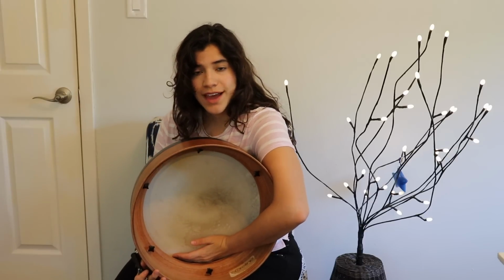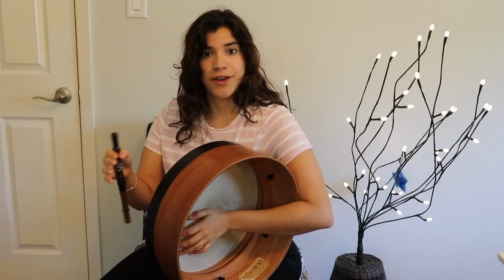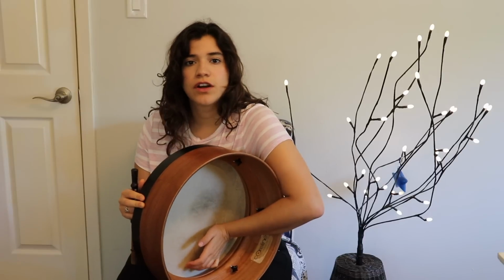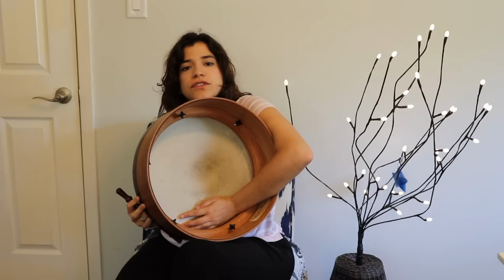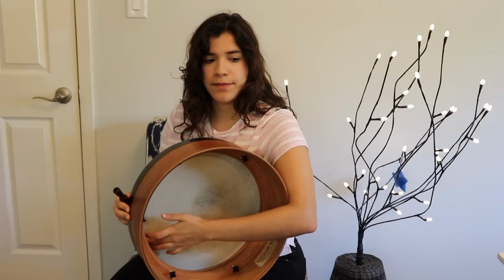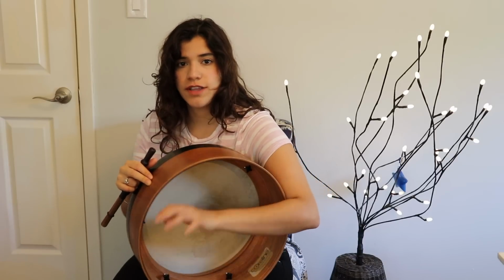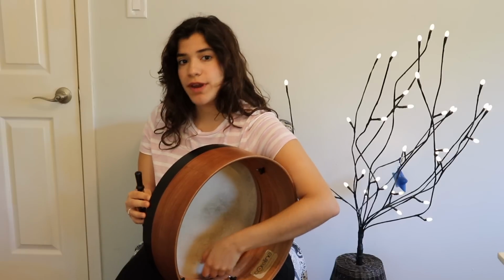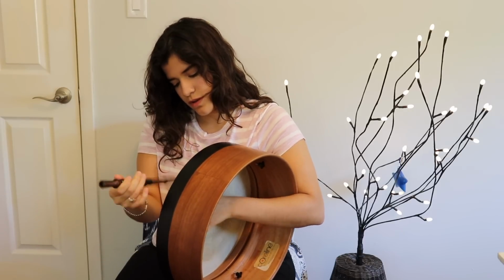Bodhrán Basics - Reel Grooves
Reel patterns: bassy and punchy.
5:30 - tonal-hand
9:27 - variation + tonal-hand
**headphones for clearer tones.